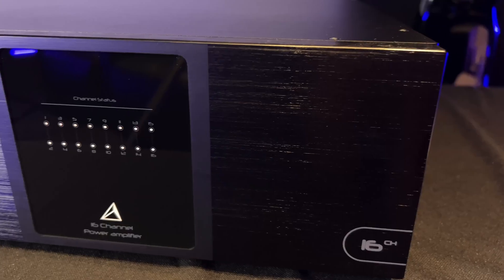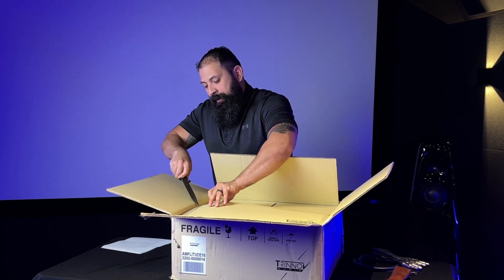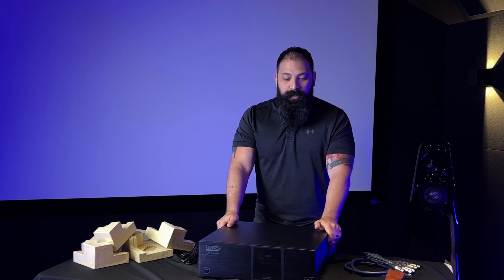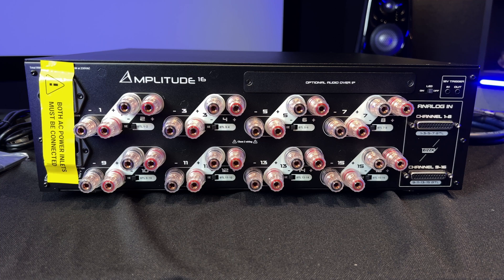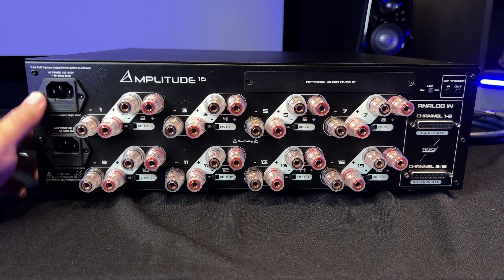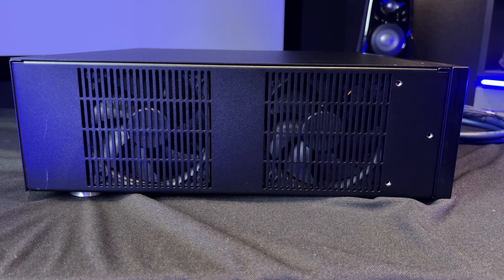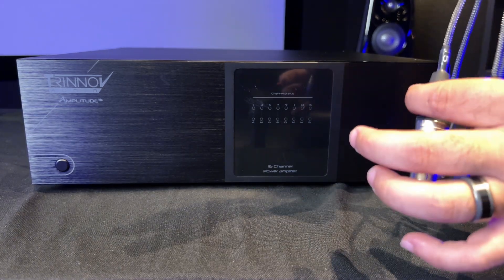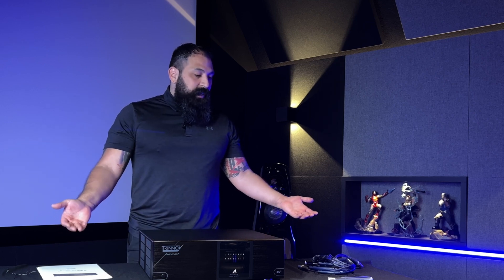*NEW* Trinnov Amplitude 16 unbox and overview 16 Channel Monster!!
*NEW* Trinnov Amplitude 16 unbox and overview 16 Channel Monster!! Today, i unbox the new 2022 Trinnov amplitude16. This is an all in one 16 channel amplifier for home theater. This is a high powered unit and works perfectly with your trinnov processor.